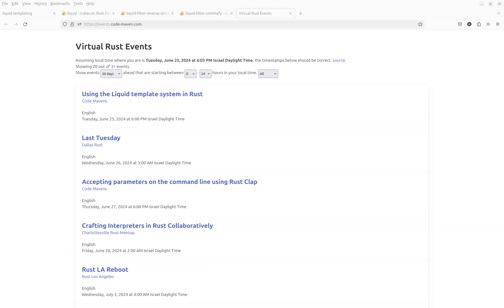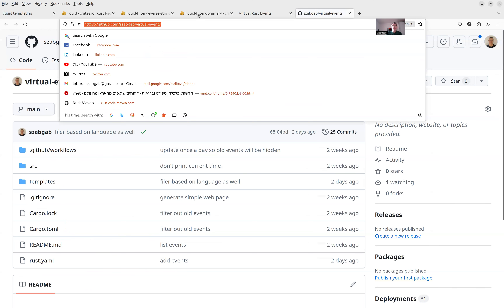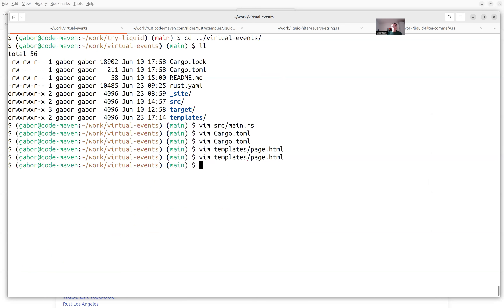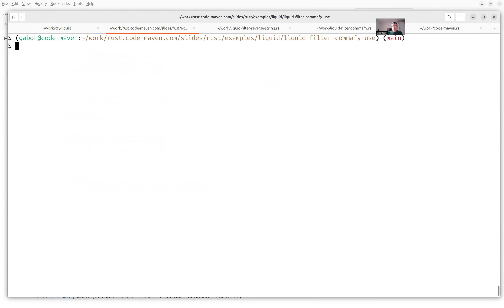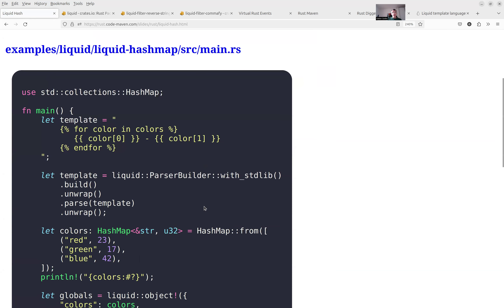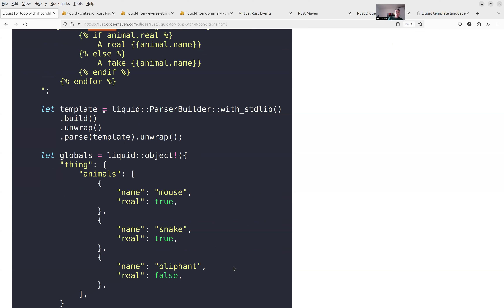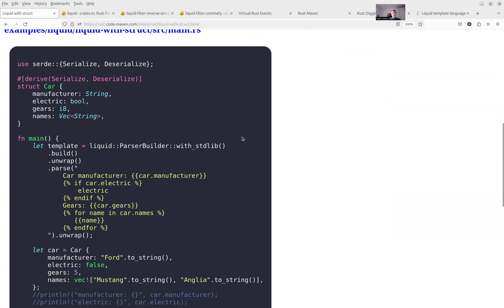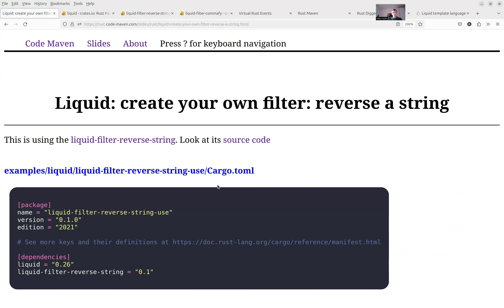Using the liquid template system in Rust